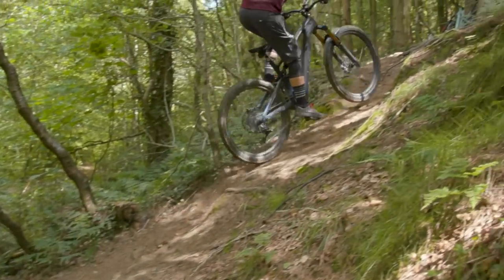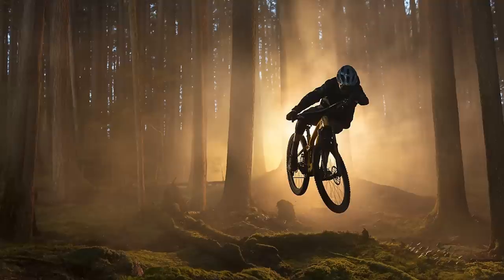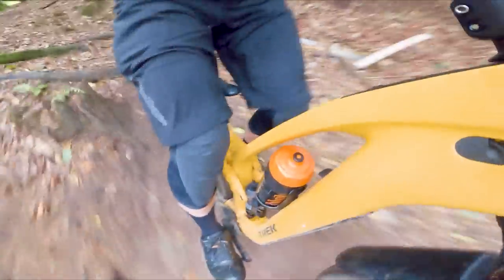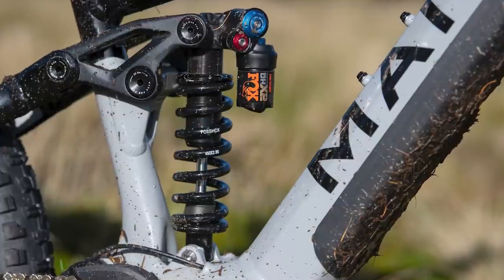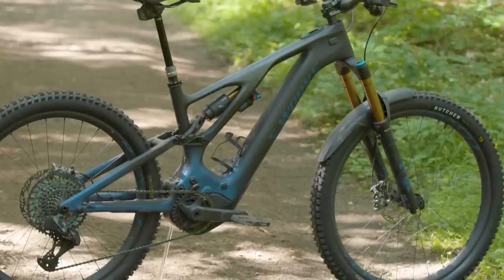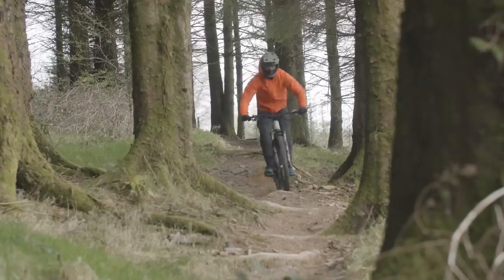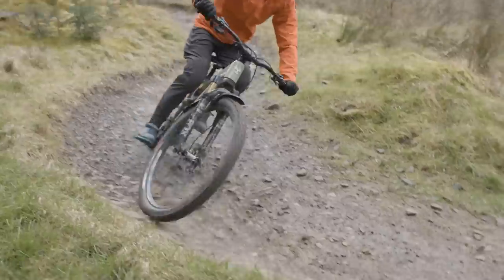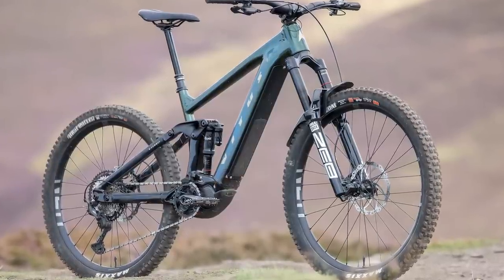Top 5 | 2023 Electric Mountain Bikes We Tested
It’s time for a look at our top electric mountain bikes for 2023! These are the e-MTBs we’re most excited about for the year ahead.

From builds that offer excellent value for money to eye-wateringly expensive dream bikes, there’s something for everyone on this list.

The list includes electric mountain bikes of all flavours. From super powerful winch-and-plunge session wagons to subtler bikes that barely look as if they have a motor at all.

If you’re looking for some help on tricky ascents or you want some assistance on the flats, an e-MTB could be the bike for you.

Have we missed anything that should be on this list?

Chapters
00:00 Intro
00:25 Trek Fuel Exe
01:37 Marin Alpine Trail E2
02:36 Specialized S-Works Turbo Levo
03:35 Nukeproof Megawatt 297
04:50 Vitus E-Sommet VRX

Best electric mountain bikes: top-rated eMTBs to tame the trails